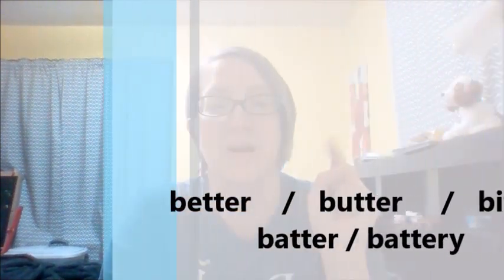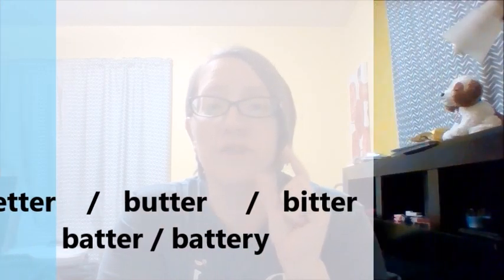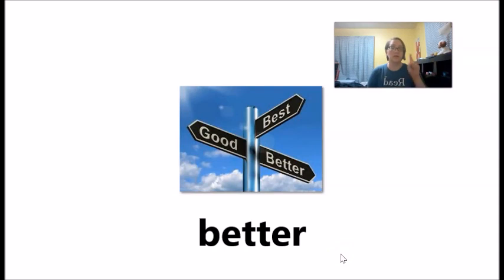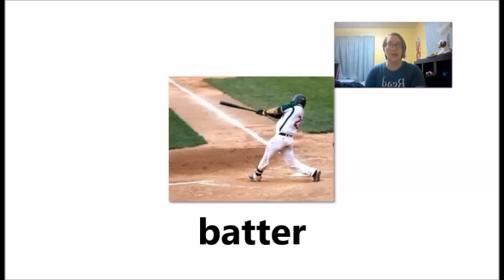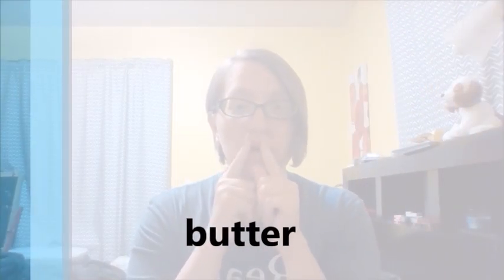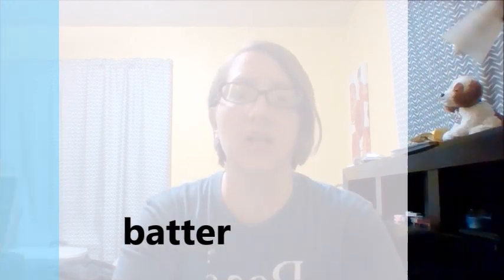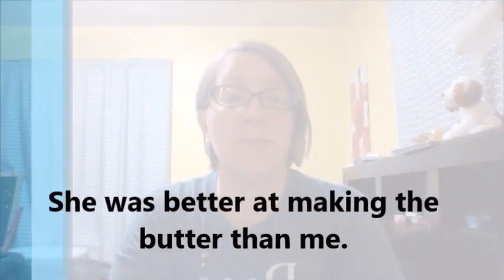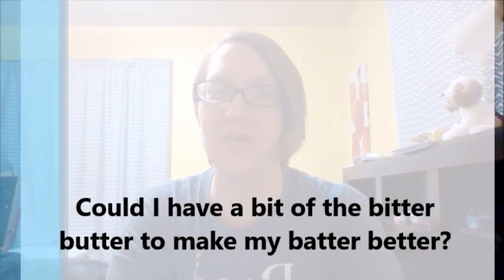Pronunciation #23: better, butter, bitter, batter (aaahhh!!!)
Practice with an extremely difficult set of words, better, butter, bitter, and batter.